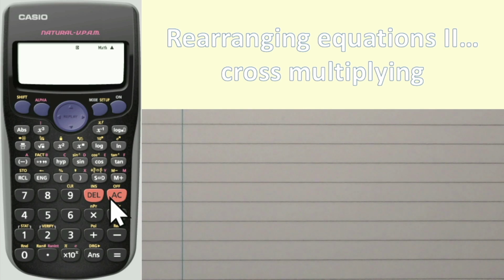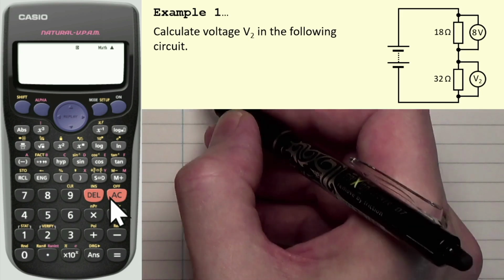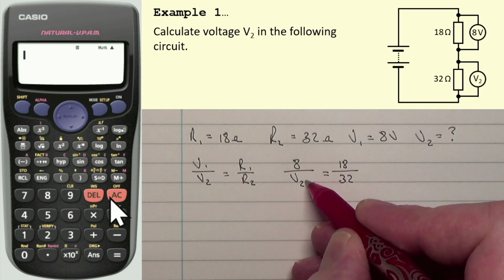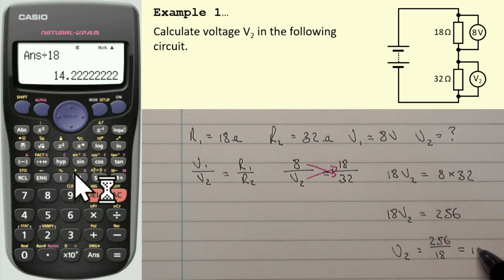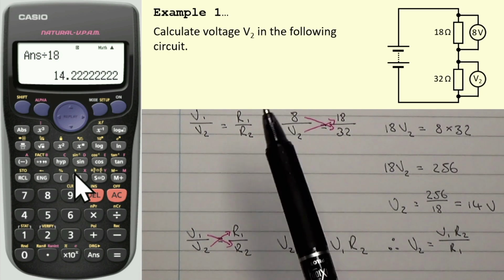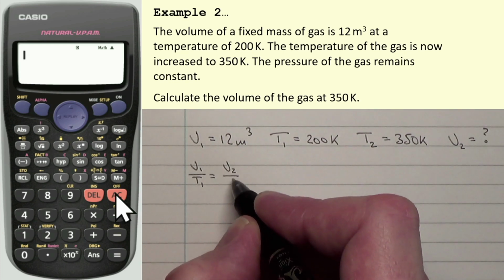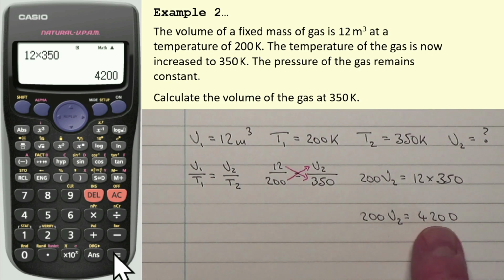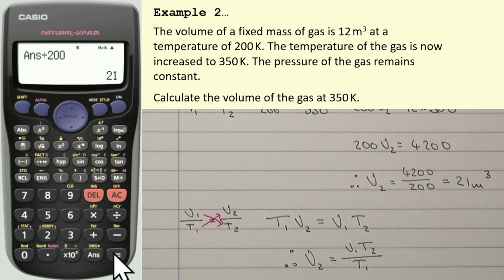Rearranging equations 2 - cross multiplying (National 5 Physics)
Cross multiplying is a useful method of rearranging some of the equations found in National 5 Physics. Watch this video to find out how.